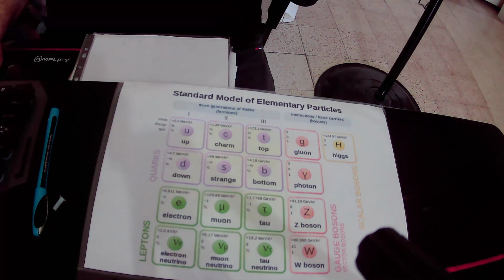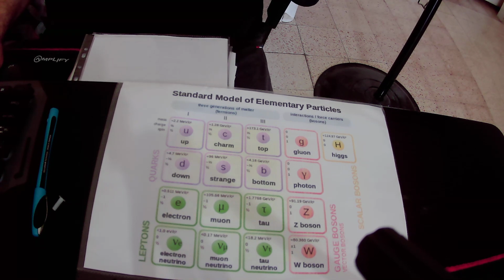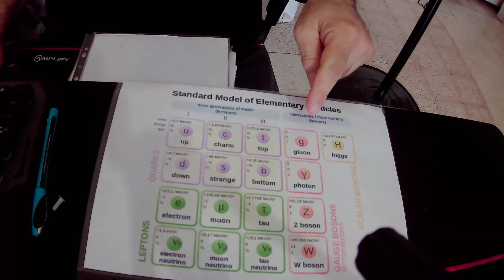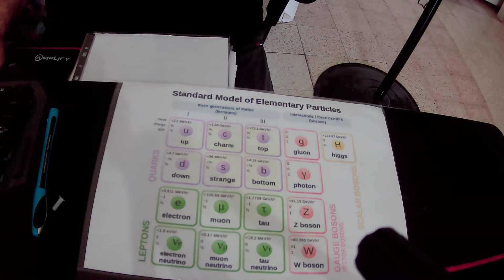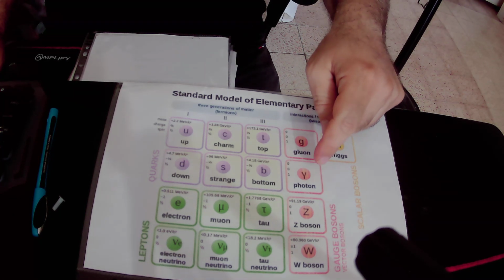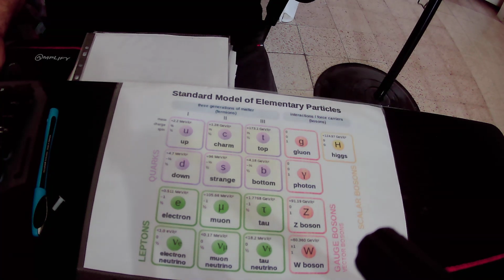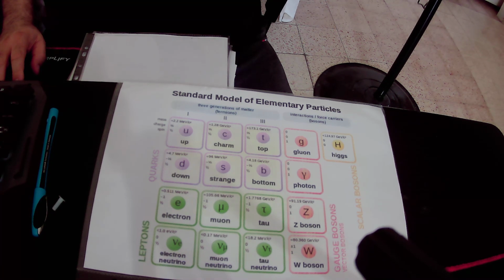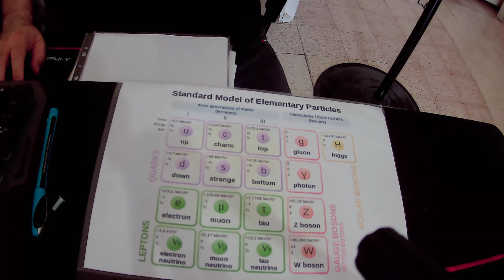The most fundamental structure of matter